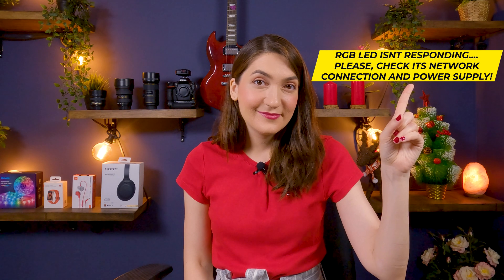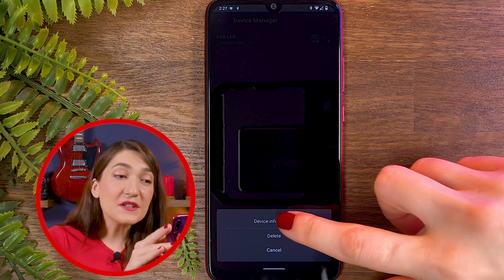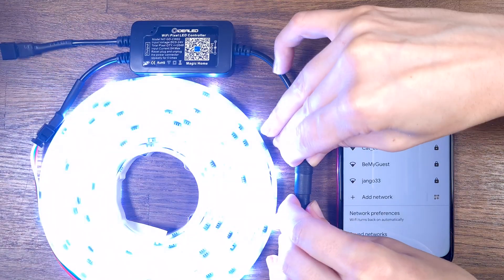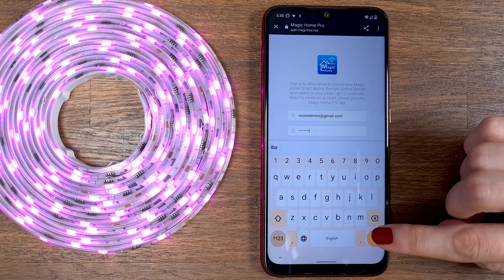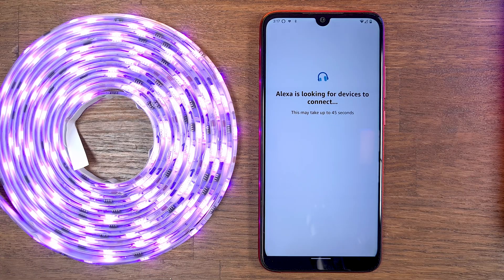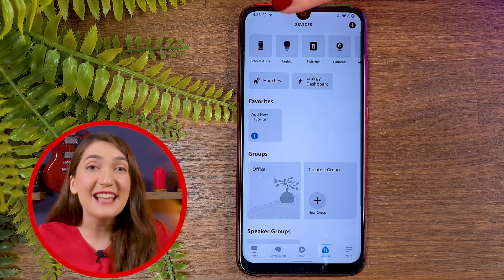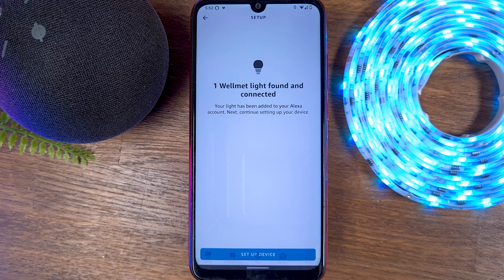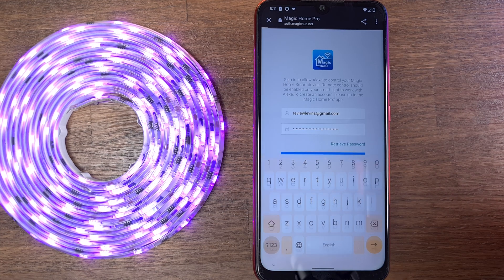How To Connect Magic Home Lights To Amazon Alexa? | Smart Home Setup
If your experience troubles with connecting your WIFI RGB Lights to Amazon Alexa?  So in this video, I will show you thoroughly how to connect magic home lights to Alexa. And i will share with you all the t solutions and the troubleshooting with the on-budget smart lights.

 @GIDERWEL  Smart RGBIC LED Strip Light
➡️ US 16.4ft Kit
➡️ US 32.8ft Kit
➡️ UK 32.8ft Kit
➡️ DE 5M Kit

Equipment We Use:
➡️Zomei Tripod
➡️Fositan Lights Panel
➡️Deity V.Lav MIC